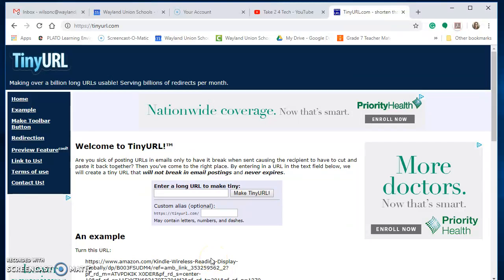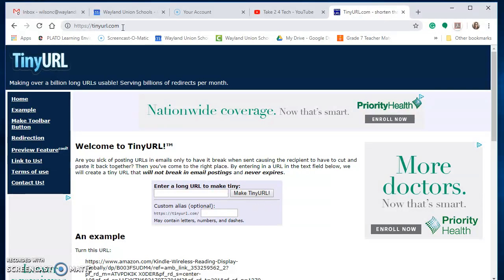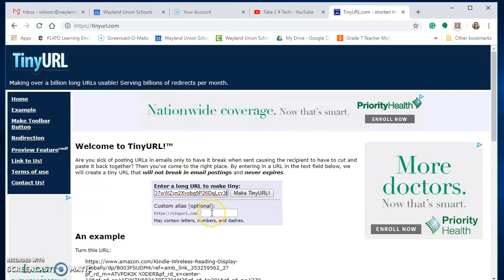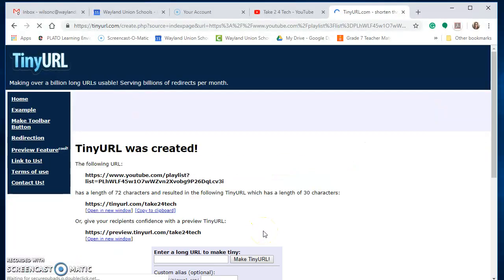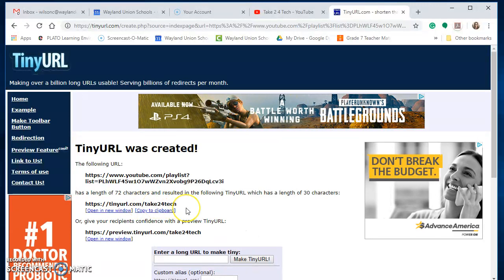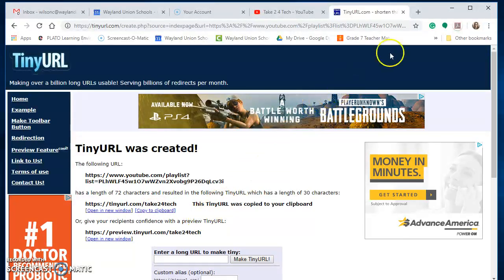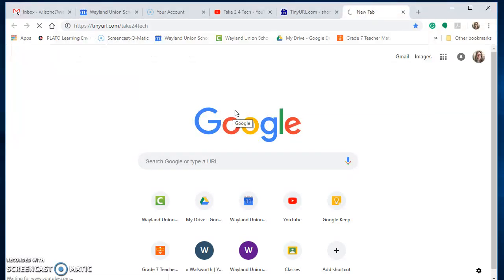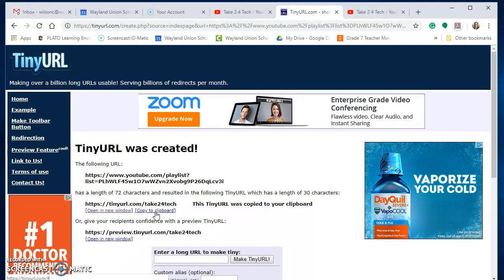Creating Short URLs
Learn how to create a short URL for others to access a link or website. I recommend tinyurl.com.